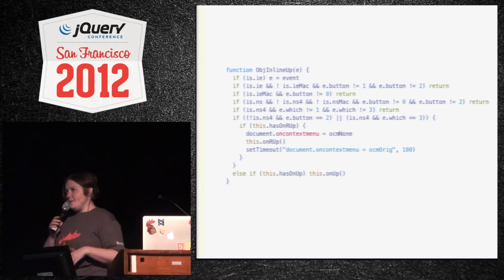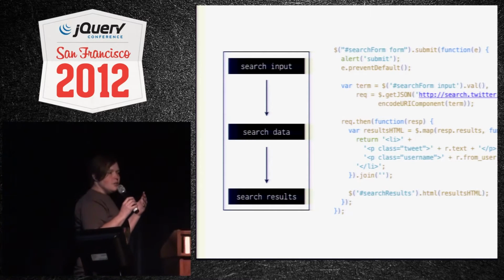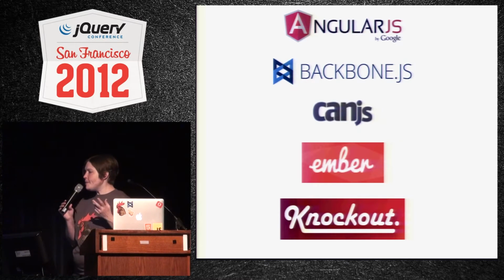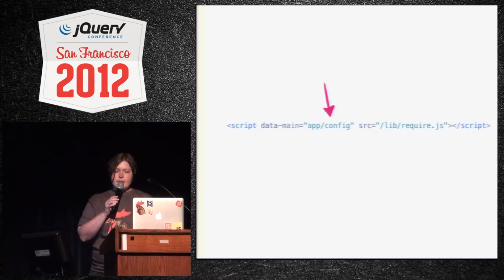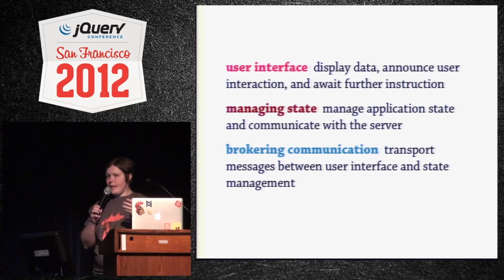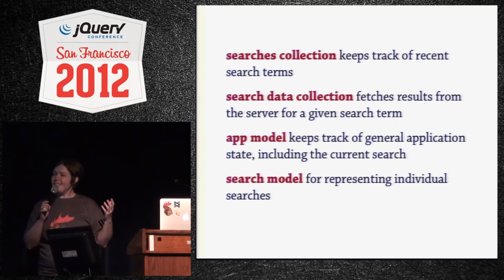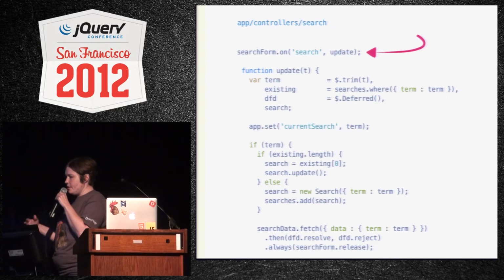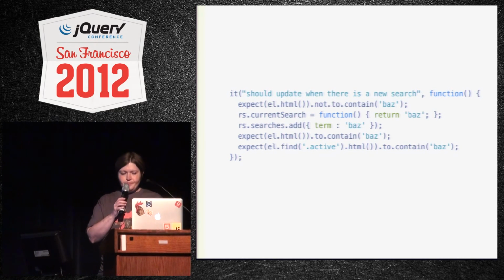my edited video